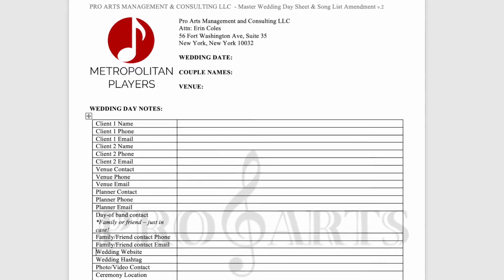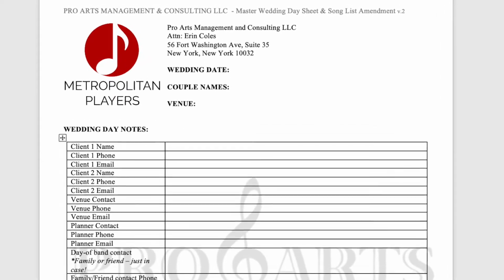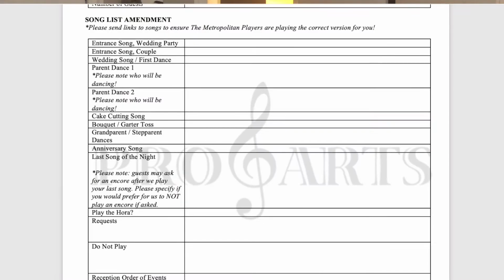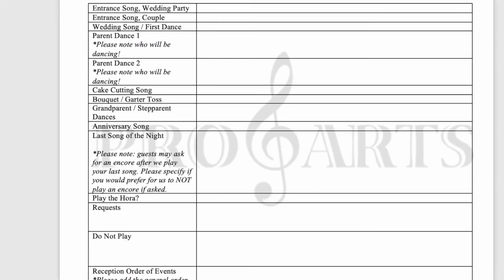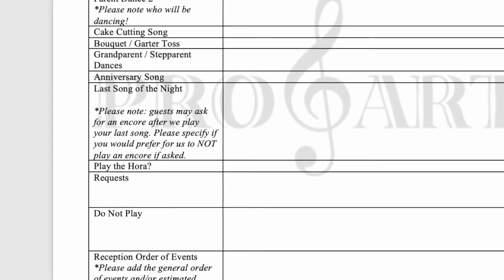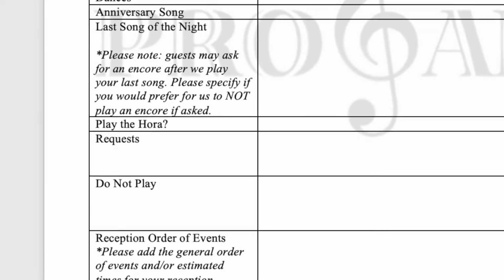MP Mondays: Song Requests Part II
In this episode, we’re walking you through some of the ways our clients work with us to send us their general song requests! Some couples print out the song list on our website and go line by line ❤️ Some couples leave everything completely up to us ❤️ What we suggest is somewhere in the middle! Give us an idea of what you like, and we’ll take care of the rest so you don’t have to worry about a thing! We KNOW weddings because we ONLY do weddings. ❤️🏅🏆🥇 Check out this episode of Met Player Monday! ❤️❤️❤️